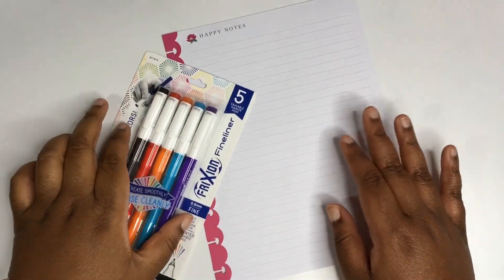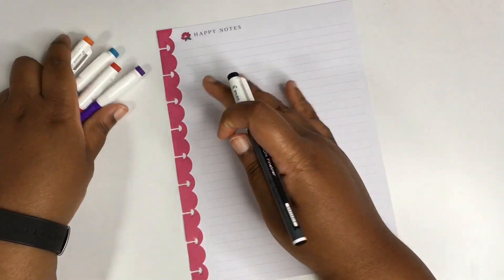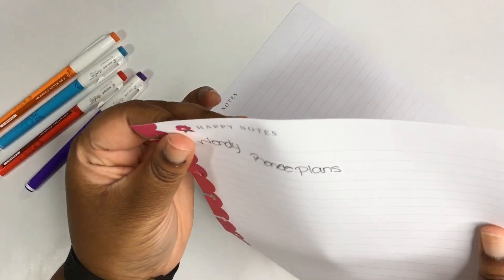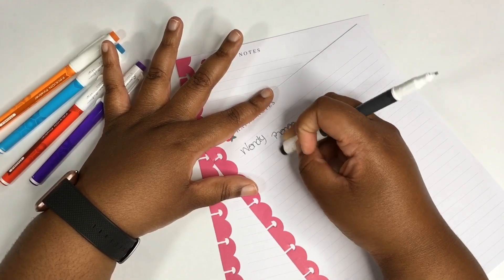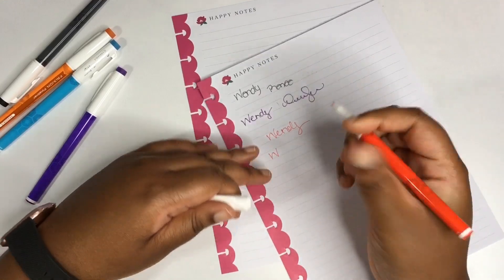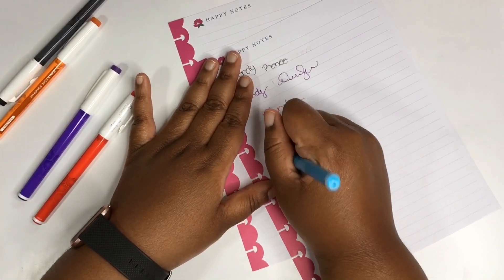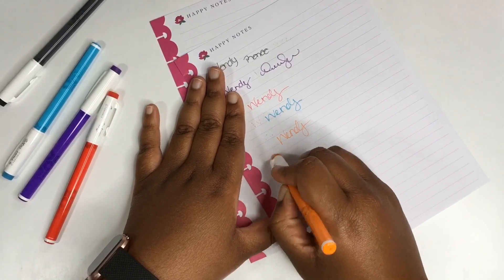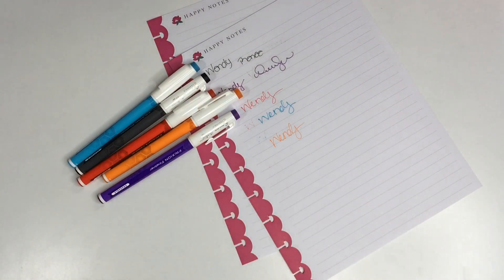PILOT FRIXION FINELINER PEN REVIEW!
Product Reviews/Happy Mail:
Wendy